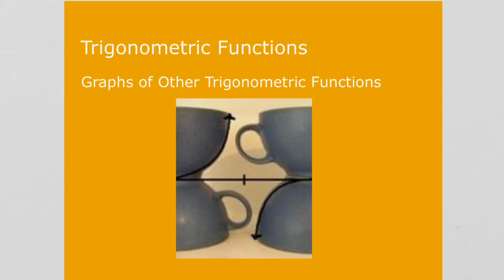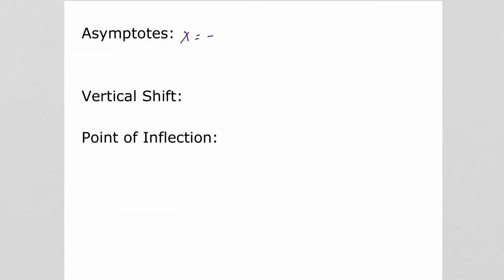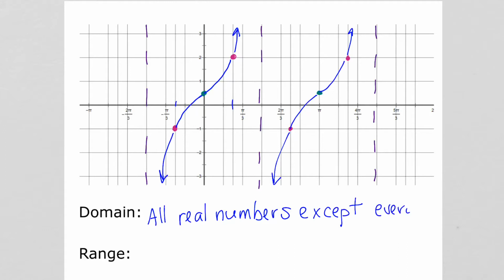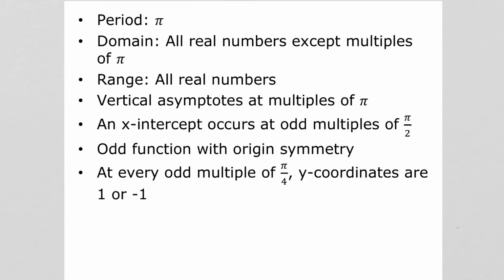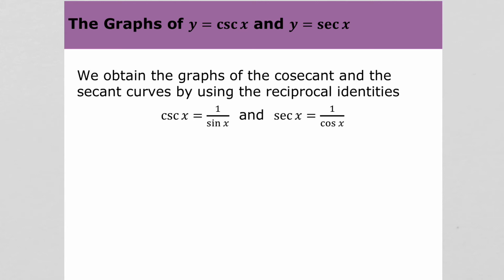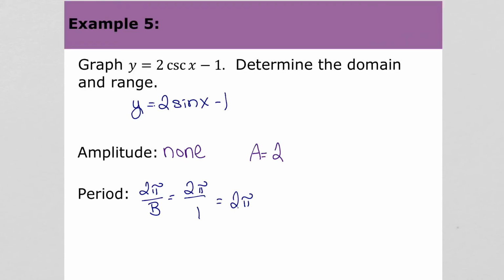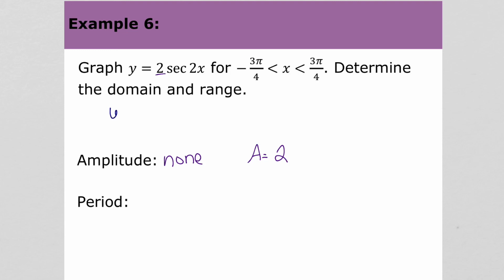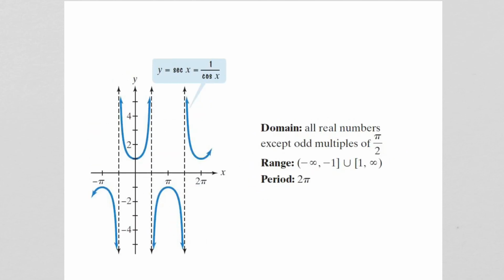graphs of other trig func